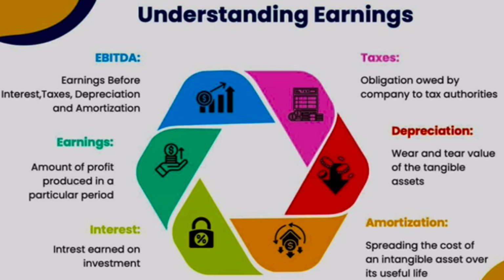EBITDA Ever wondered what EBITDA really means and why it's so important for your business?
Ever wondered what EBITDA really means and why it's so important for your business? In this eye-opening video, we delve deep into the hidden secrets of EBITDA (Earnings Before Interest, Taxes, Depreciation, and Amortization) and uncover the truth that many accountants won't tell you.